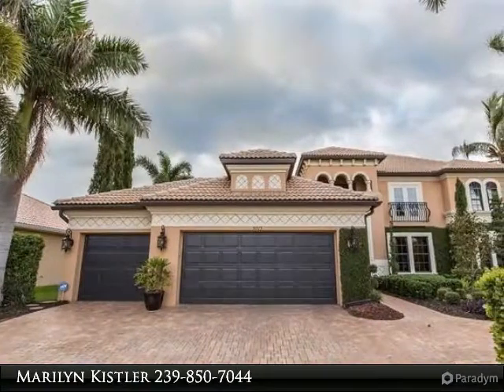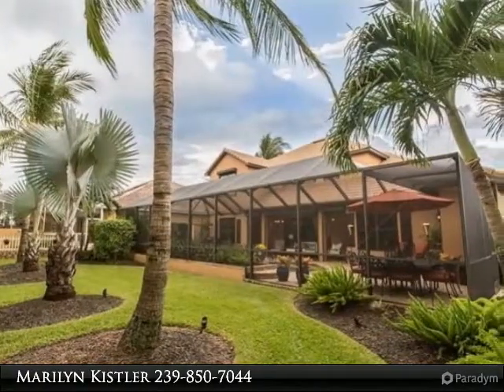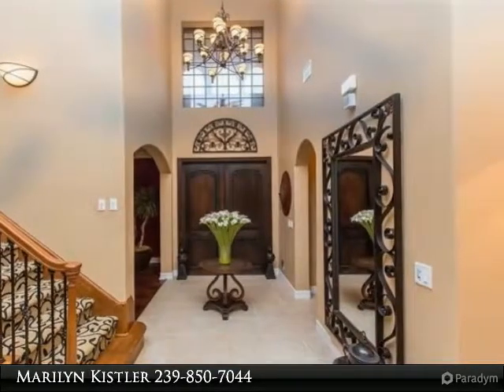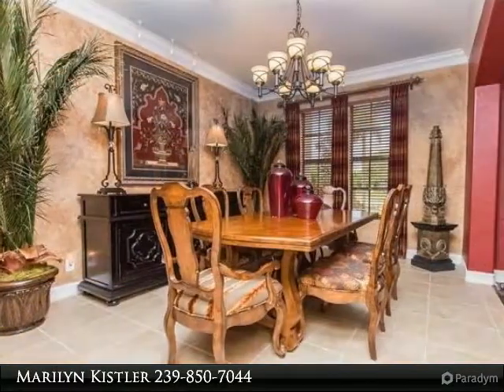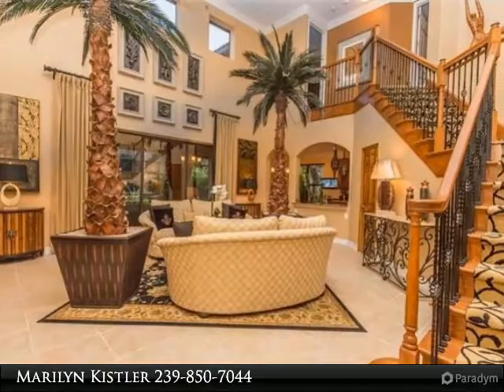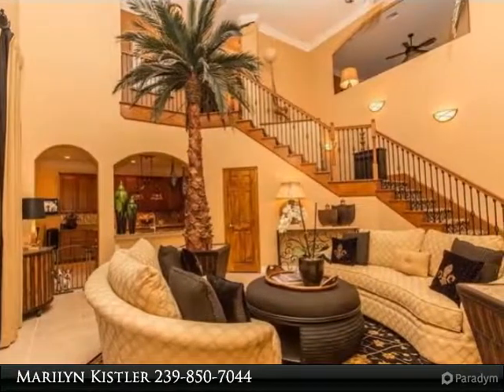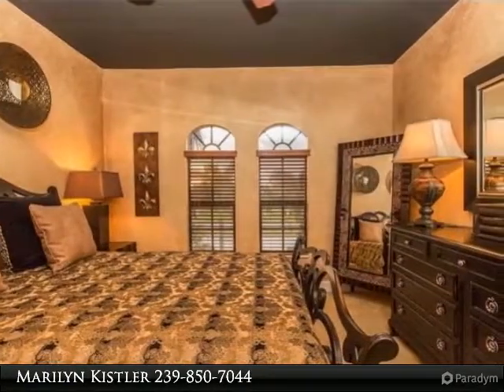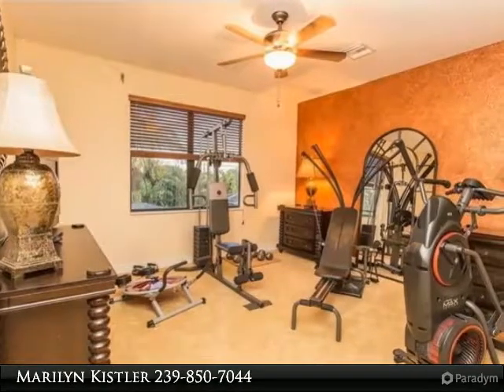Homes for Sale - 5015 Sands BLVD, Cape Coral, FL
The offering of this exceptional home is an opportunity to acquire a unique home owned and decorated by StephenTodd Interiors that cannot be replicated. The old world charm exterior with natural vine covered walls set the stage for this incrediable 2 story home. This 4 bedroom 31/2 bath features formal living and dining, first floor master suite with ensuite bath, jetted tub and walk in closet 1st floor second bedroom could be study and includes a private bath. The inviting family room with soaring ceilings and chefs kitchen with breakfast nook, ample cabinet space. walk-in pantry and large single Island set the stage for entertaining. Expansive staircase leads you to second floor with 2 bedroom, bath and comfortable retreat for family or guest. Expansive glass pocket sliders open to a serenely private beautifully landscaped outdoor living area with private pool/spa. This immaculately maintained spacious floor plan was built to suit the lifestyle of a family with children, a retired couple who love to entertain and anyone in between

Presented By:
Marilyn Kistler, Berkshire Hathaway HomeServices Florida Realty